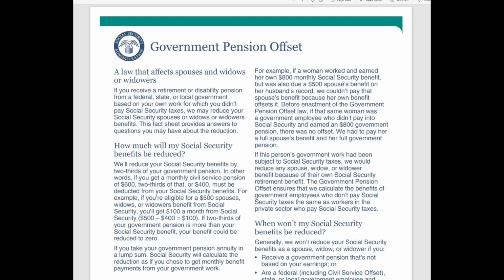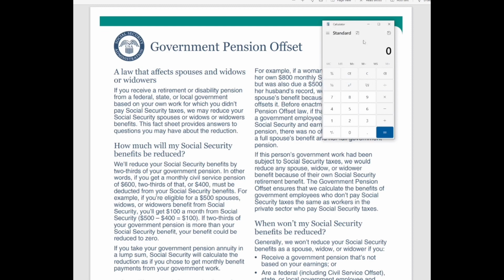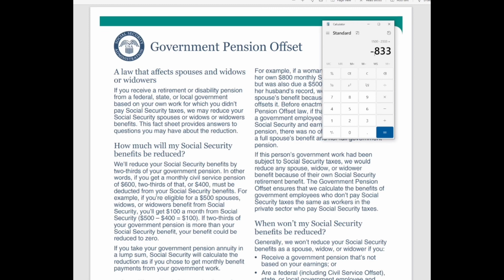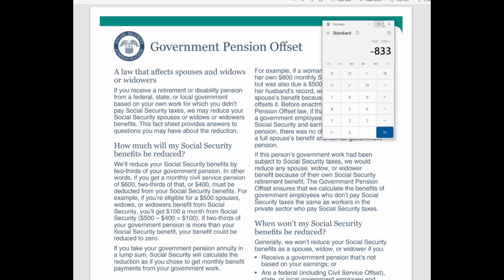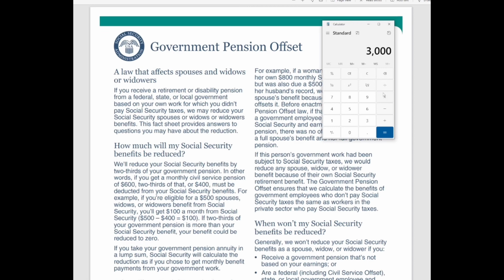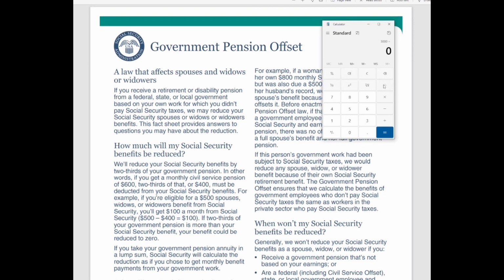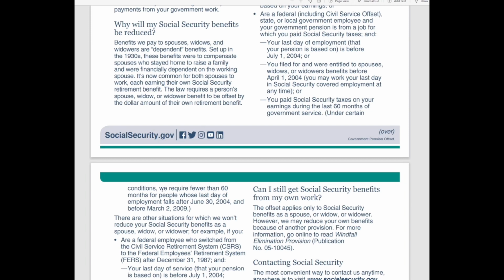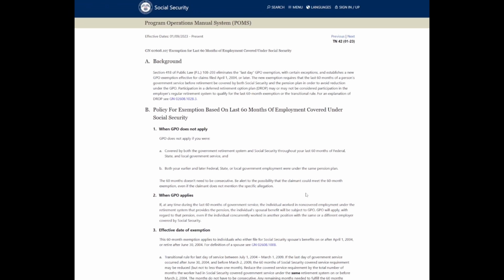PART 3/3: Social Security Offsets - Government Pension Offset (GPO)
Get more information about Social Security Offsets.

If you enjoyed this video or got something out of it please give it a 👍🏻 to help spread it to other people looking for the same information.

Social Benefit Advisors is an independent 3rd party providing that 2nd opinion you are looking for to ensure all your benefit options with Social Security are presented and explained in detail.